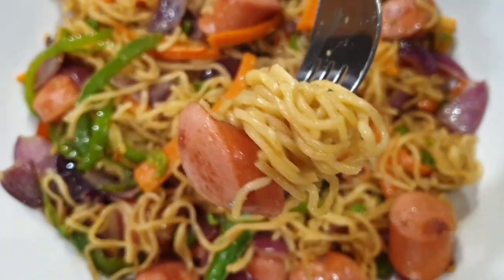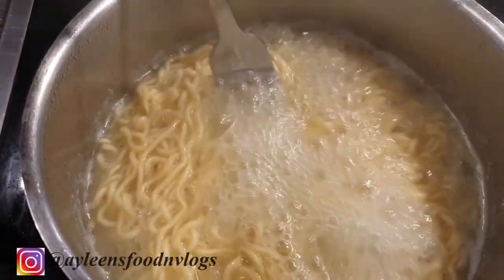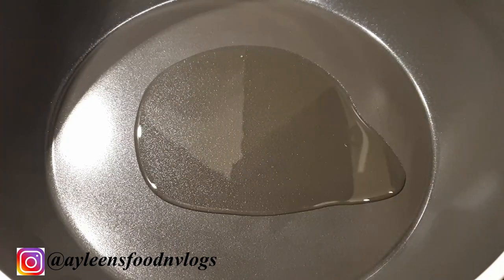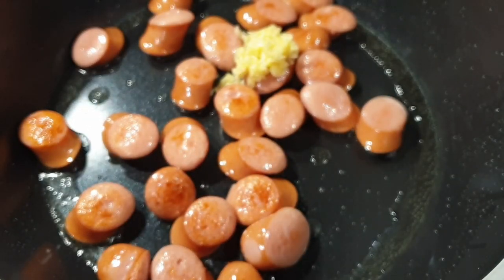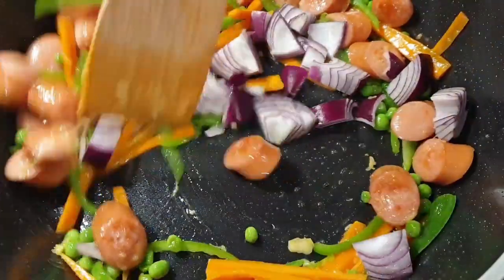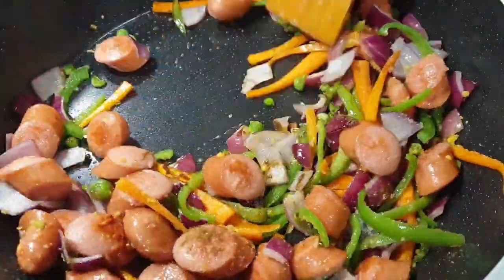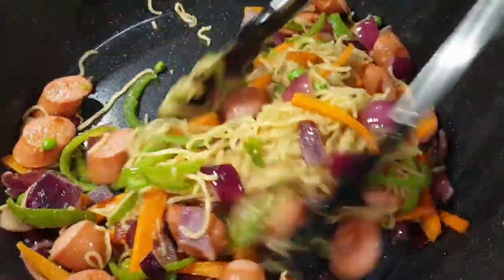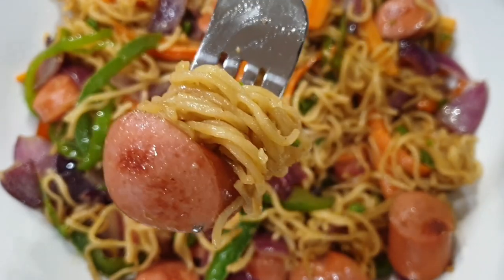Delicious Sausage Fried Indomie Noodles || Instant Noodles Recipe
Indomie Noodles Is oneof my Favorites Quick Fix that I prepare differently but Today's Recipe Is Sausage Fried One.